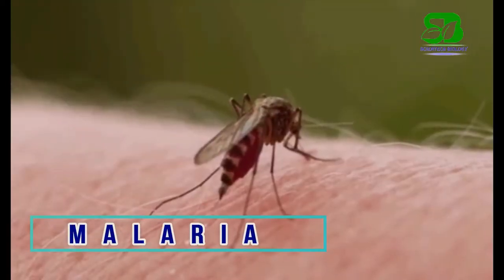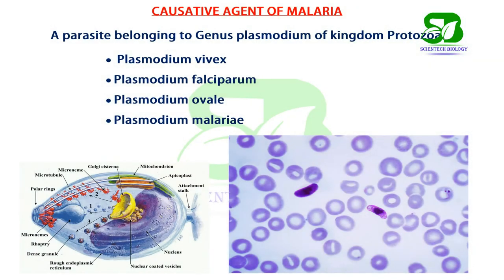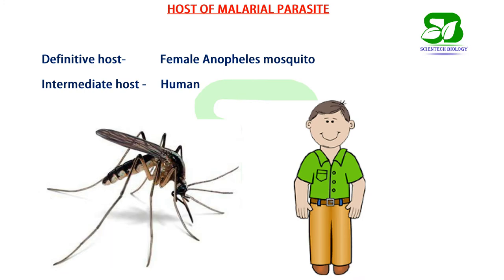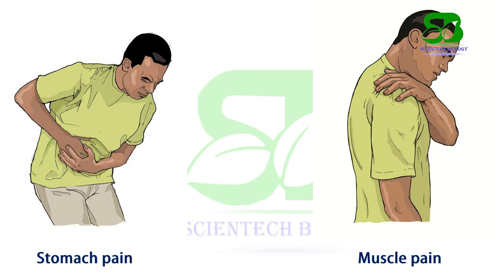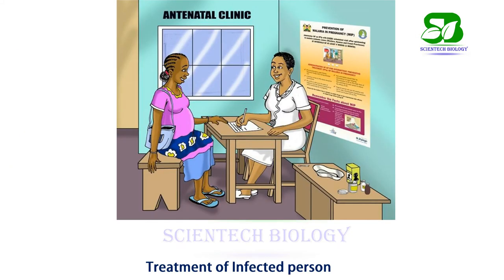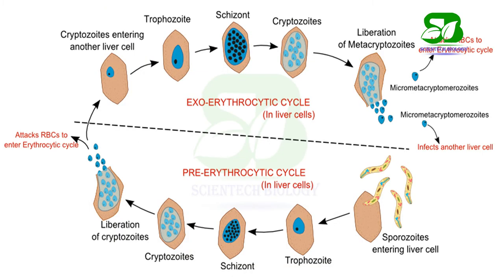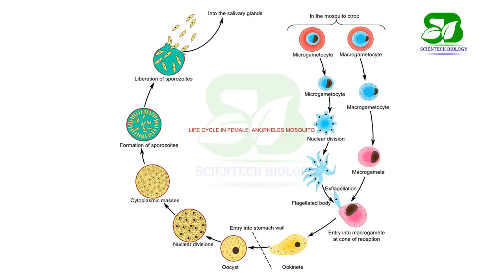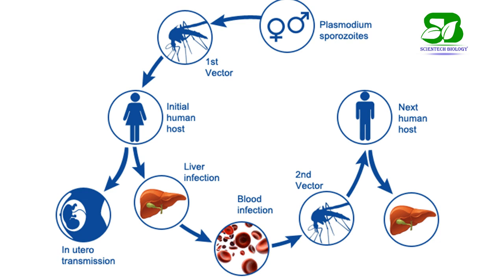what is malaria-malaria symptoms-plasmodium-malaria prevention-malaria treatment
what is malaria, how it is prevented, what are its symptoms?
Malaria is an infectious parasitic disease caused by plasmodium parasite.

Through this video I am going to explain the malaria, its cause, causative organism, its symptoms and its prevention method.

Watch